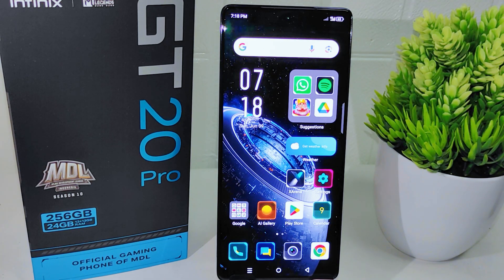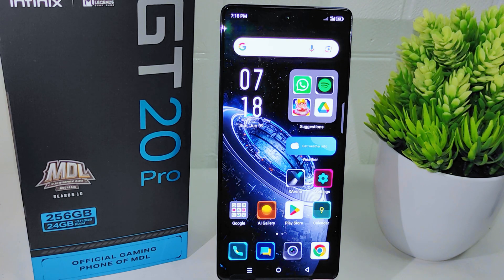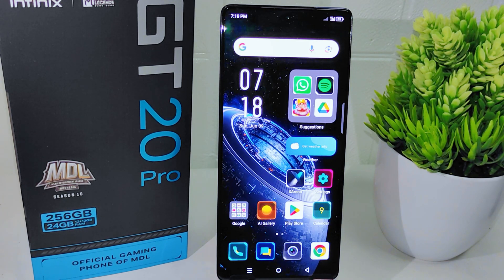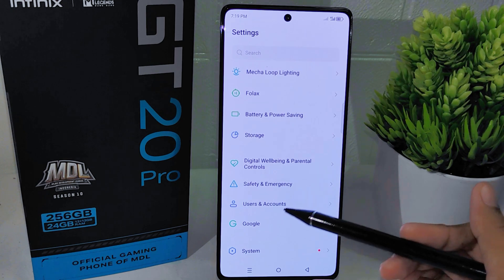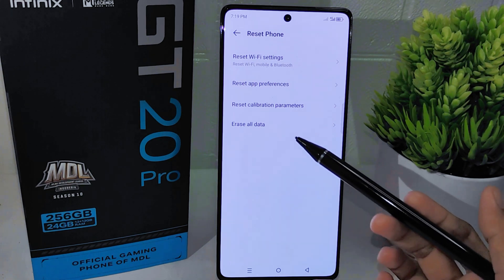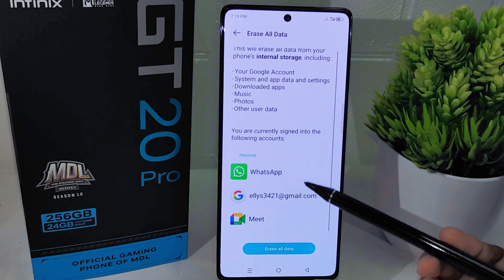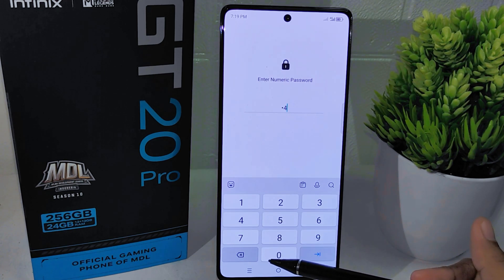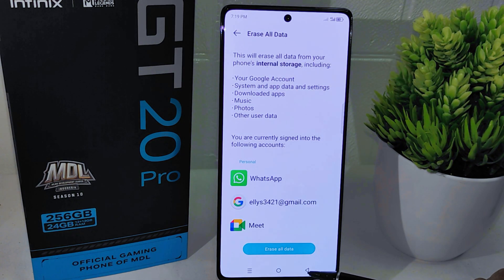Infinix Gt 20 Pro 5G | How To Erase All Data (Factory Reset)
how to erase all data on infinix gt 20 pro 5g.

This tutorial deals with search:

factory reset
how to erase all data on infinix
how to factory reset on infinix gt 20 pro 5g
how to factory reset
infinix gt 20 pro 5g
how to factory reset on infinix
how to factory reset infinix gt 20 pro 5g
infinix gt 20 pro 5g factory reset.